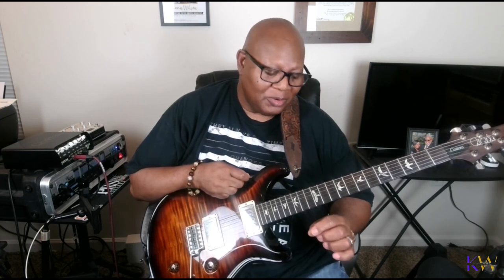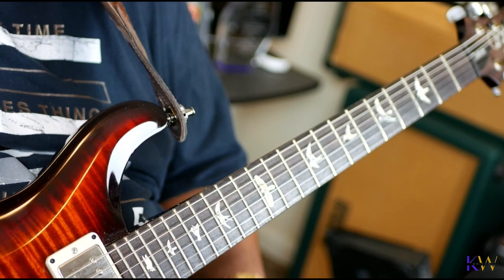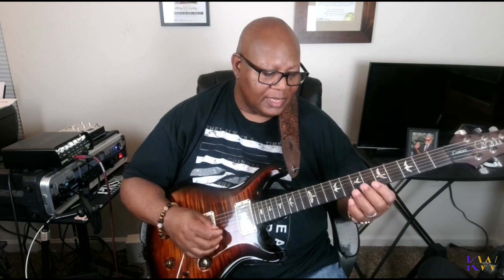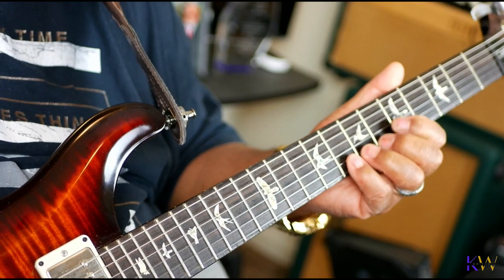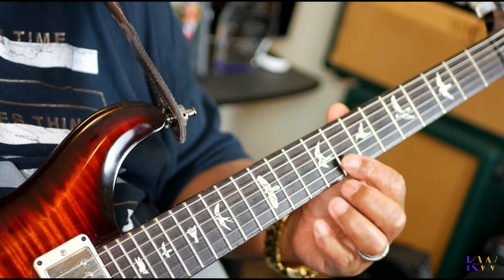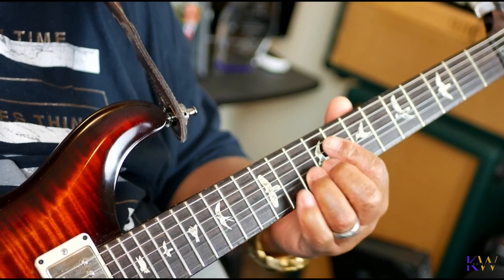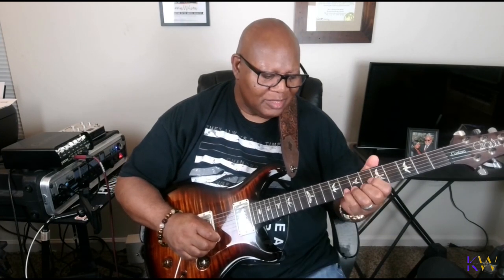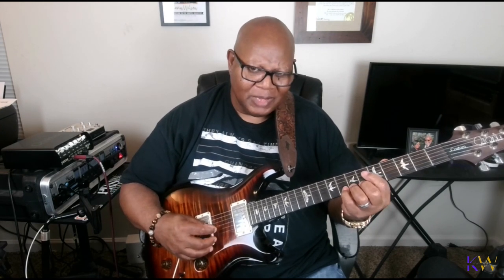How to Play Bends - Guitar Lesson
How to Play Bends - Guitar Lesson. In today's guitar lesson, I'm going to share with you how to properly bend your strings.

If you have any questions, please post below.